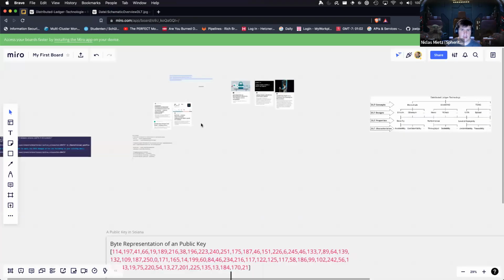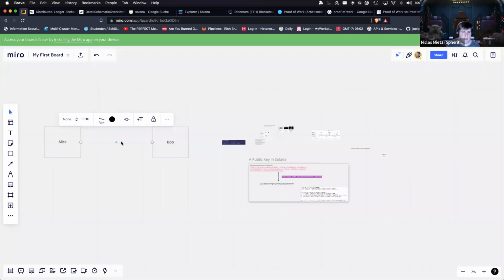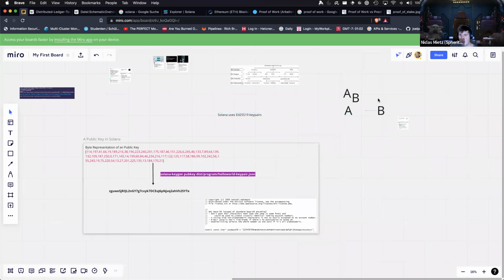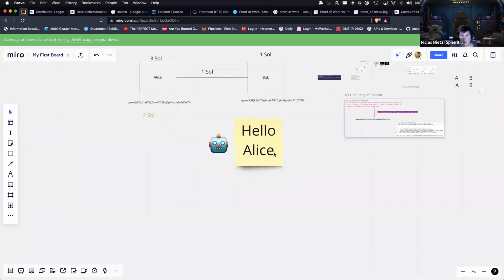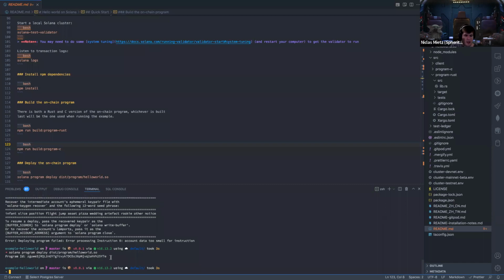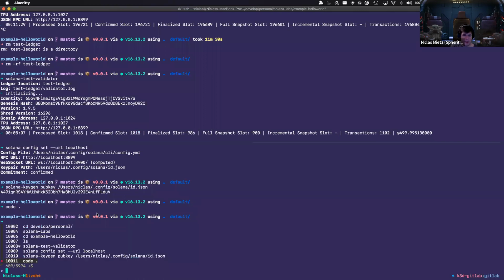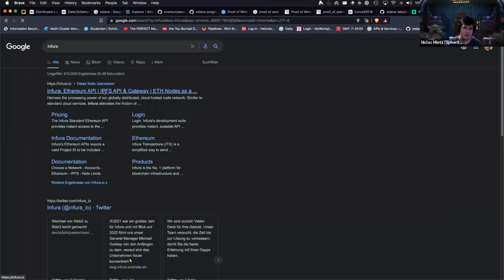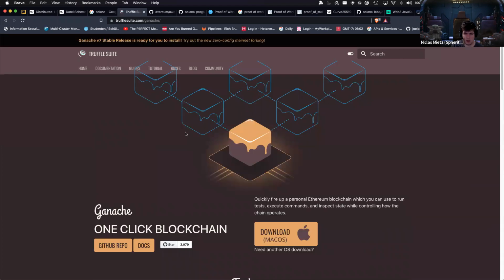48. EveryoneCanContribute cafe: Blockchain and web3 with Niclas Mietz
Niclas explained Blockchain from the fundamentals to deploying a program on Solana as an example. We've discussed Ethereum, web3 principles, and more ideas about blockchain development, CI/CD, Ops (storage, backup, observability).

***Save the date for the next meetup on 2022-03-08: AquaSecurity and Open Source with Anaïs Urlichs***